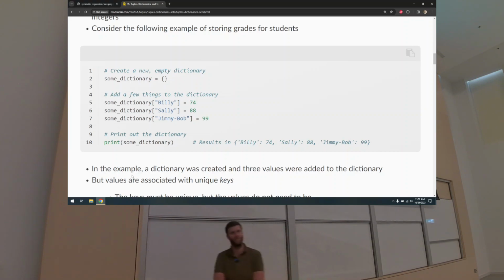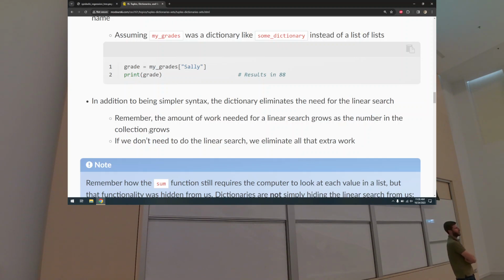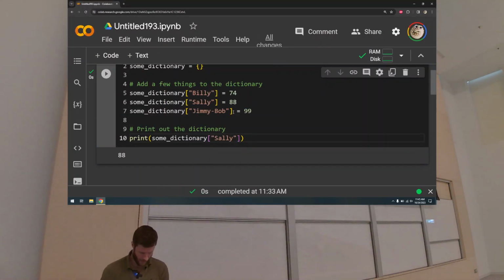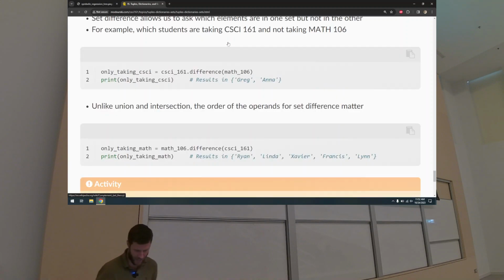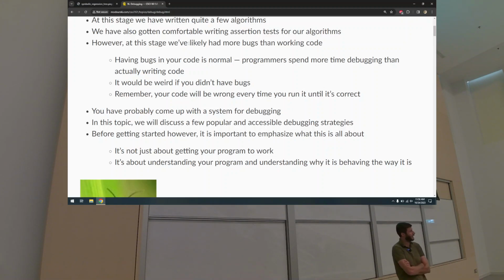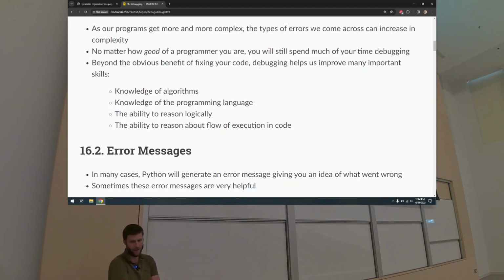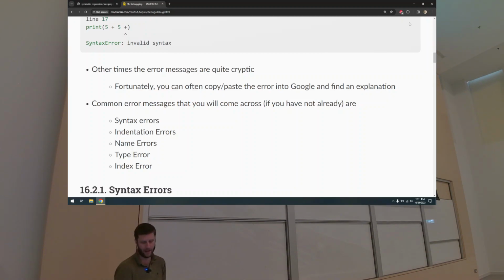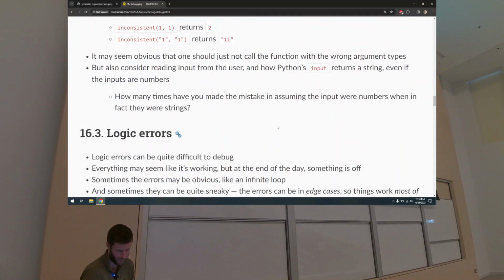CSCI 161 Section 11 --- October 24, 2023